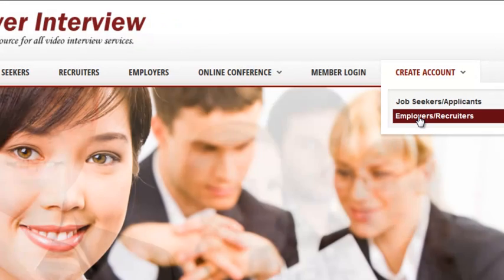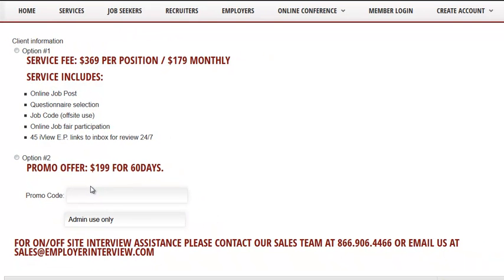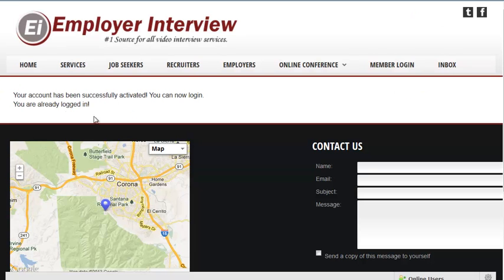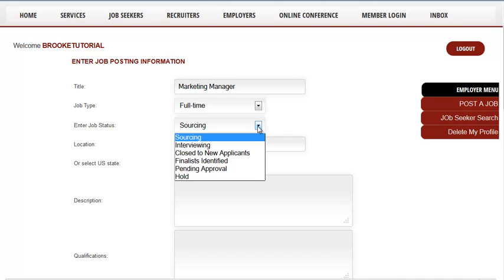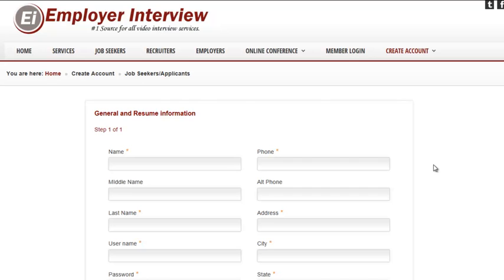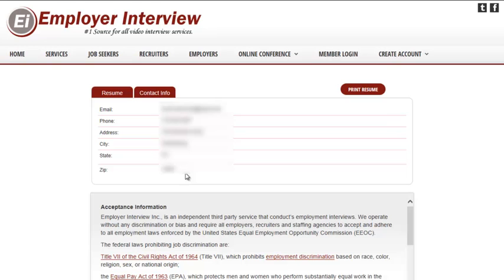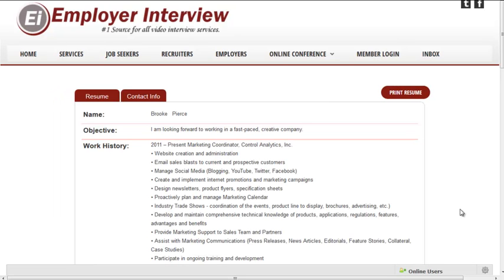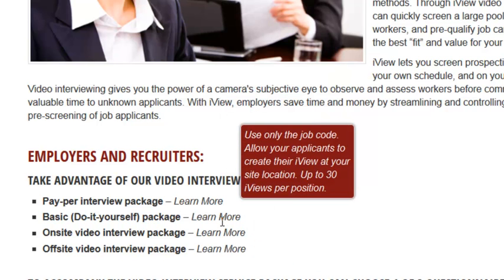Employer Video Sample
Tutorial video for customer aimed towards employers who would use his site. Includes captions, music, zooms, etc.